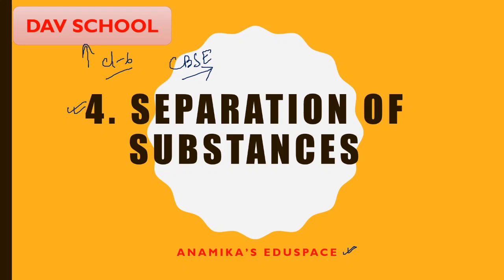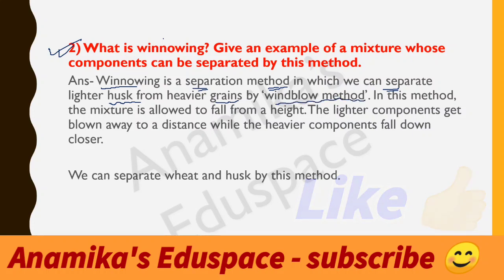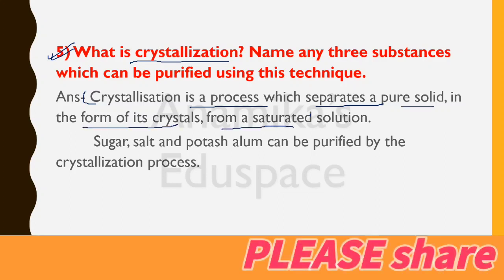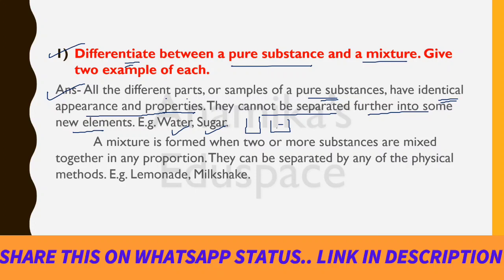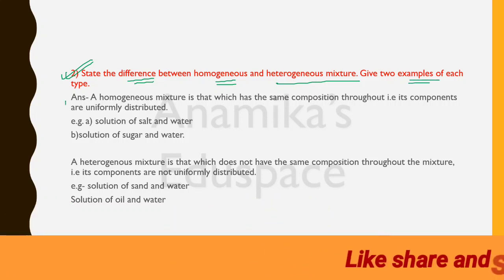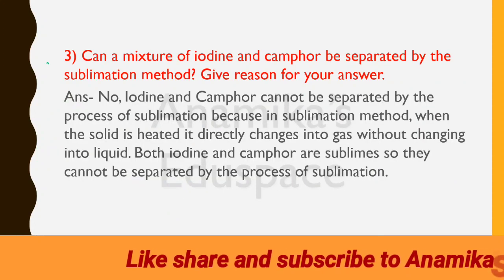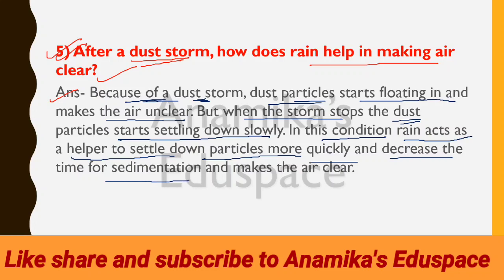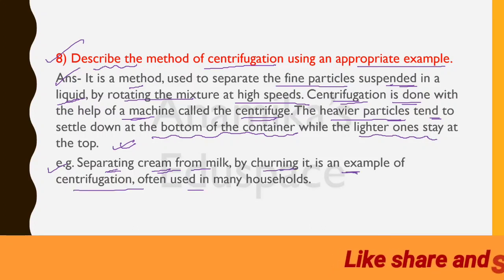CHAPTER-4 SEPARATION OF SUBSTANCES•||Class-6| DAV SCHOOL*All questions and answers* (Full solution)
THIS VIDEO IS A QUESTION ANSWER VIDEO OF THE CHAPTER-4 CLASS-6 OF DAV SCHOOL.

If YOU find this video helpful then don't forget to